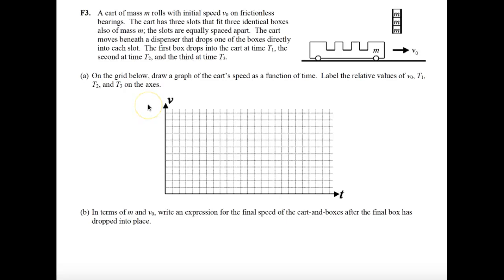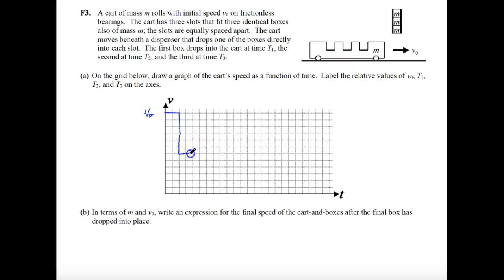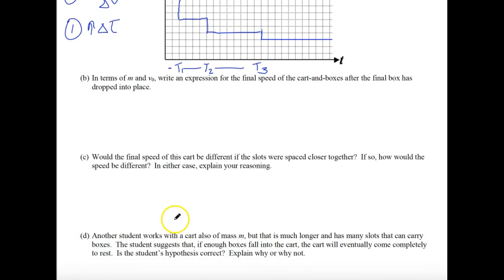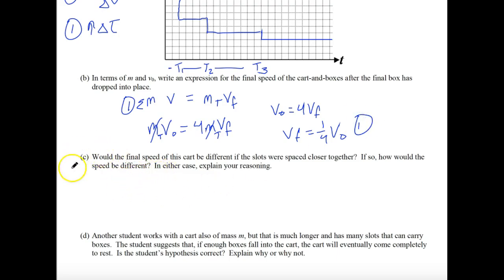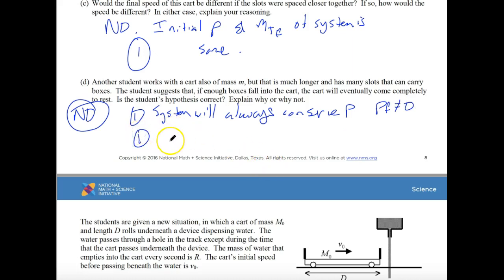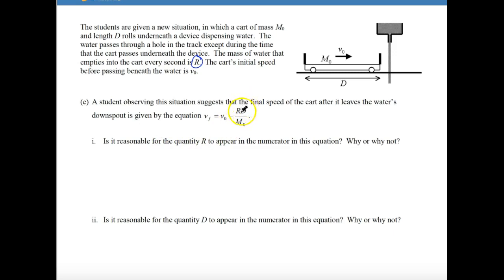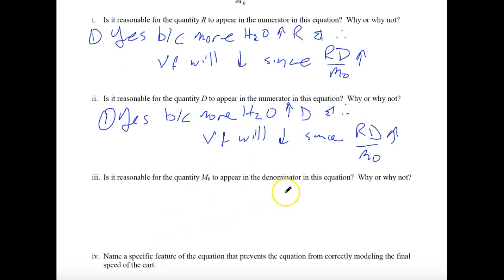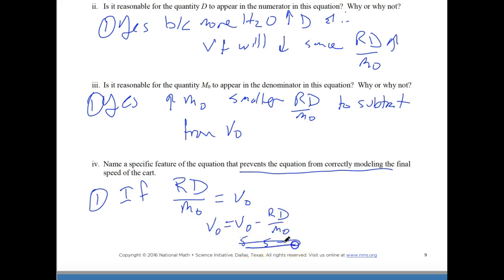Momentum F3 NMSI